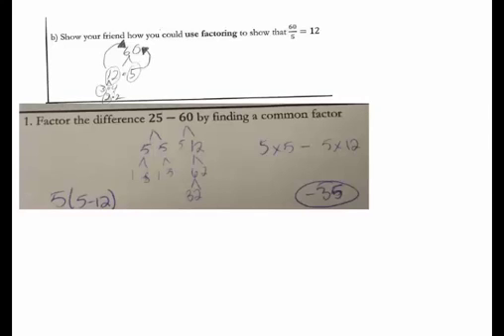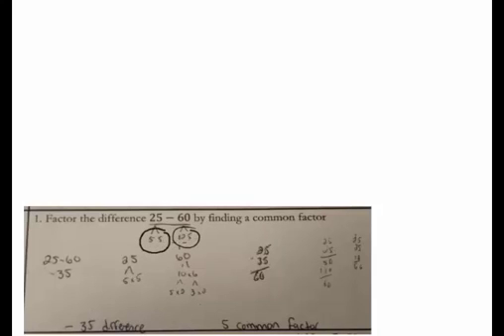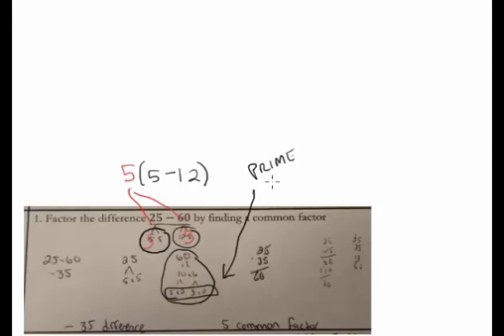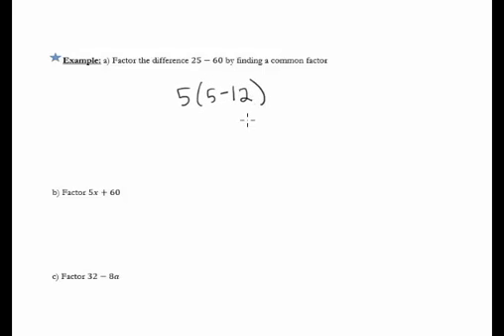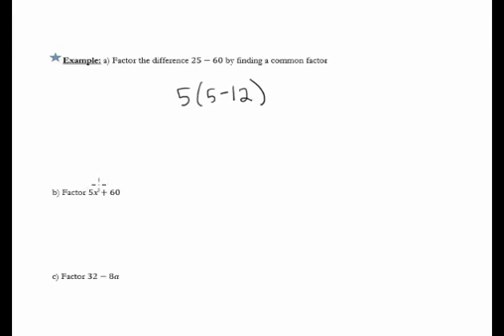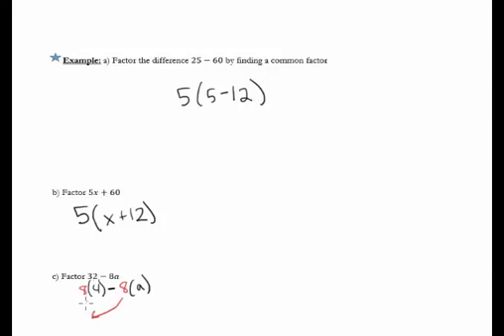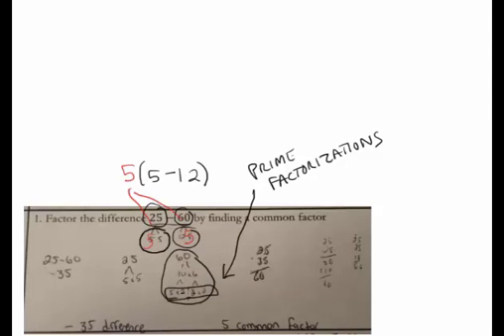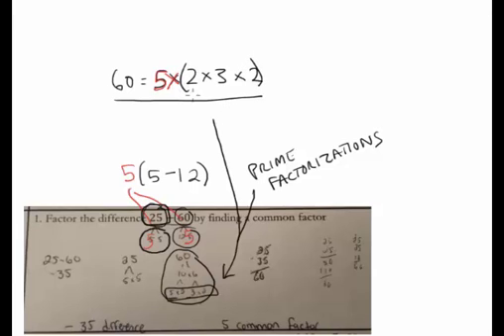A Common Factoring "Mistake"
We explore how to use a "factor tree" appropriately to find a common factor, and factor a few binomials